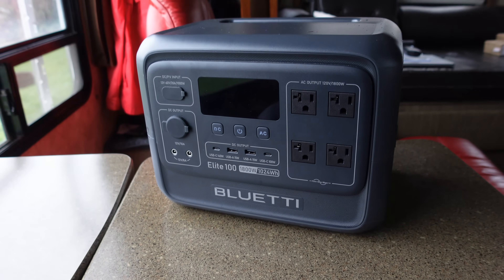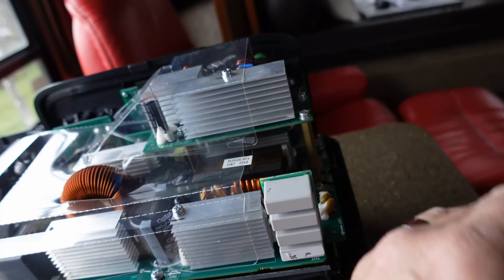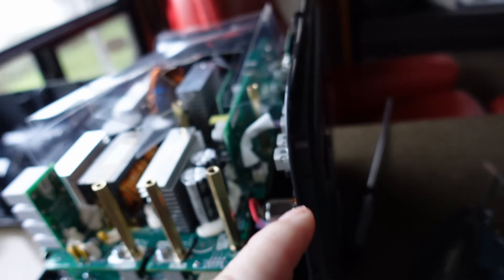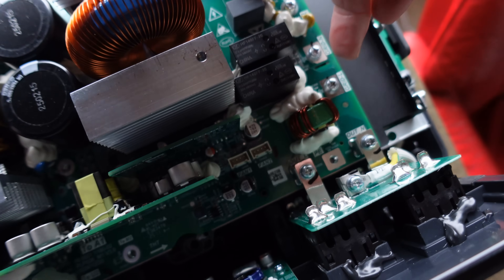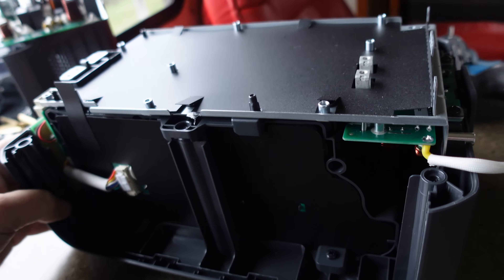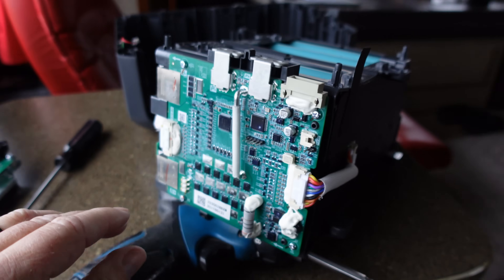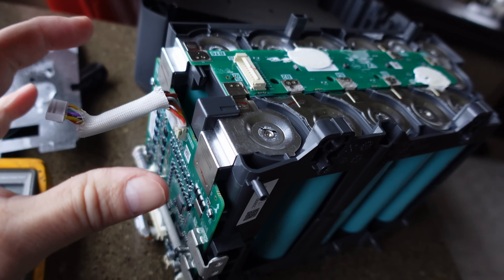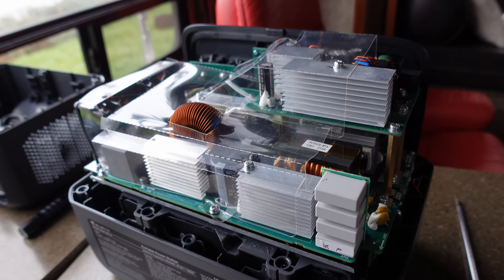What's Inside? Bluetti Elite 100 V2 Portable Power Station Teardown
In this video, I disassemble a Bluetti Elite 100 V2 portable power station. We get a look inside at the various modules, battery pack, how it all goes together, and build quality.

Elite 100 V2 Celebrate the season with BLUETTI’s Christmas Sale from Dec 6th–Dec 25th! Happy Holidays and happy shopping!
Amazon USA
Amazon CA